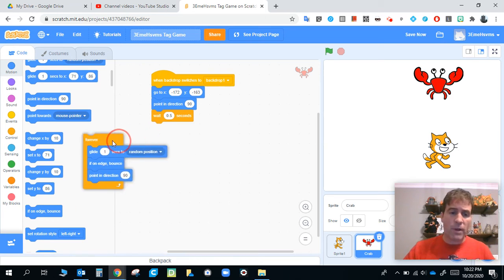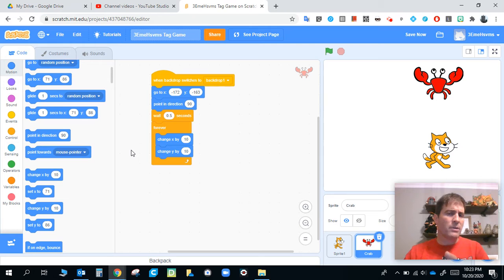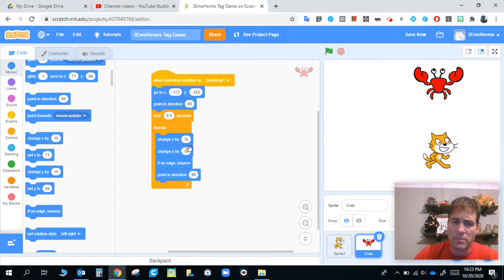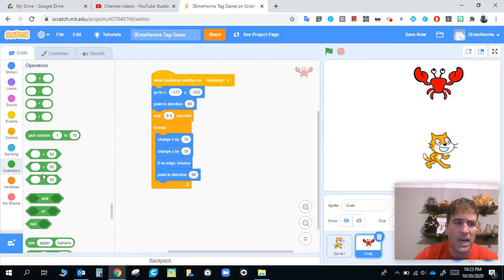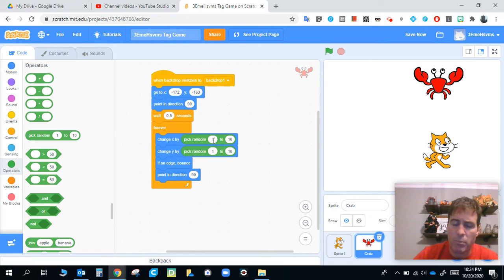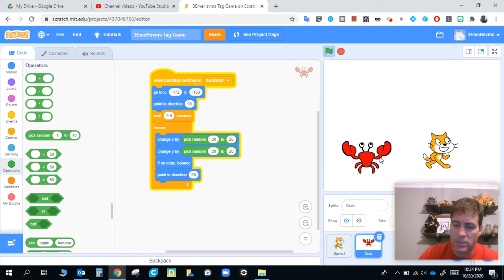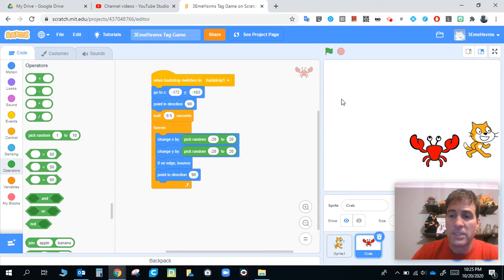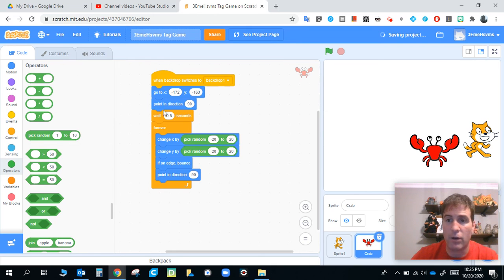Scratch Tag Game Step 2f